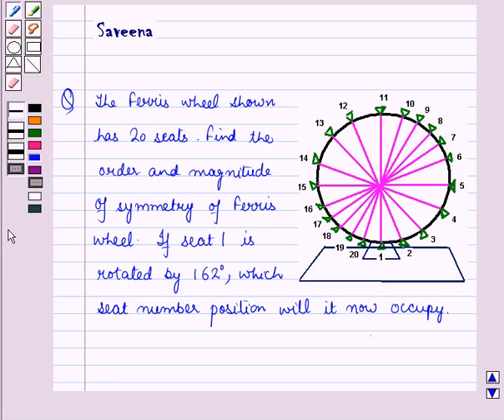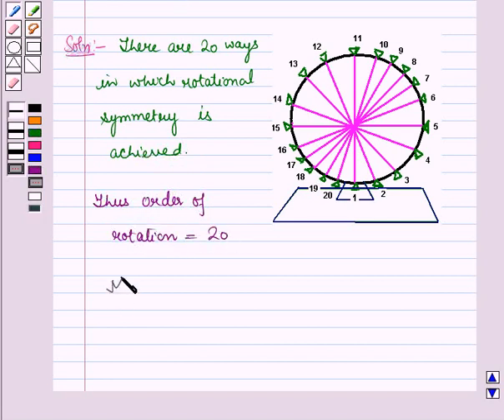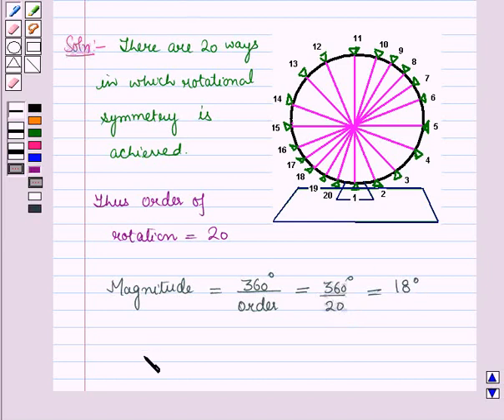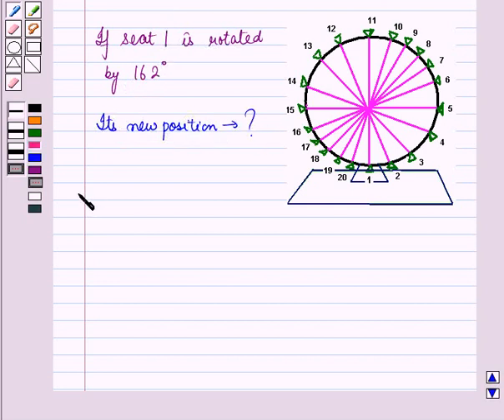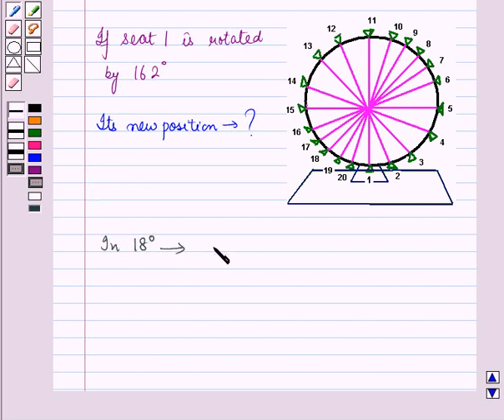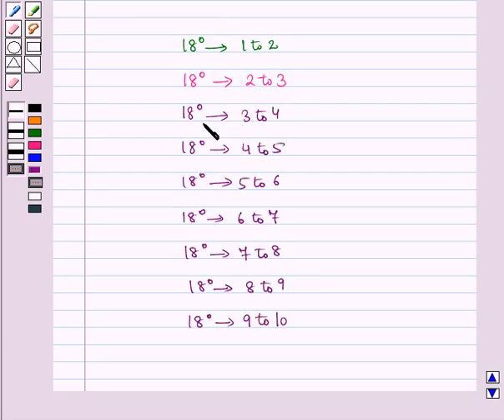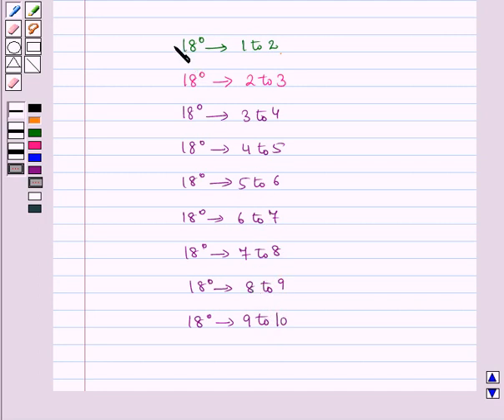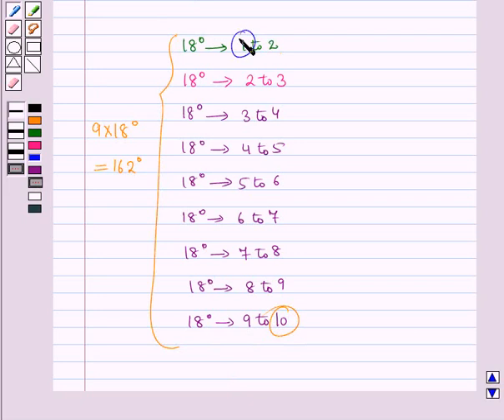Maths 9 CC TRANS SE6